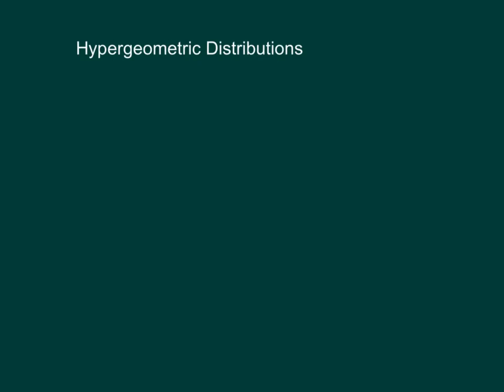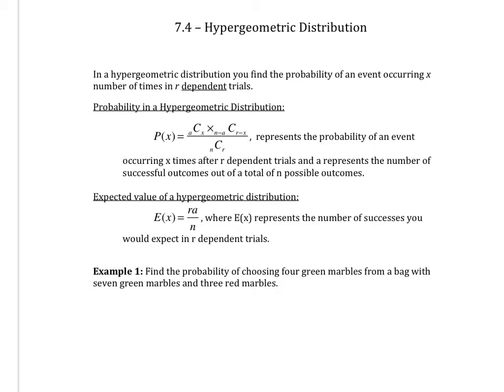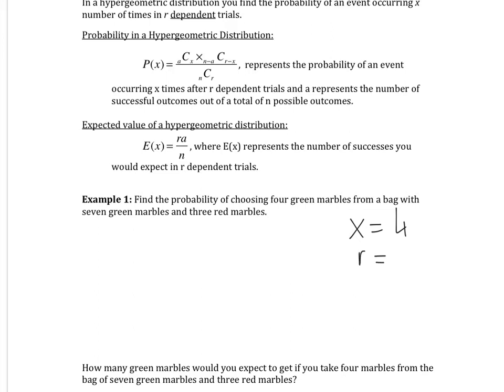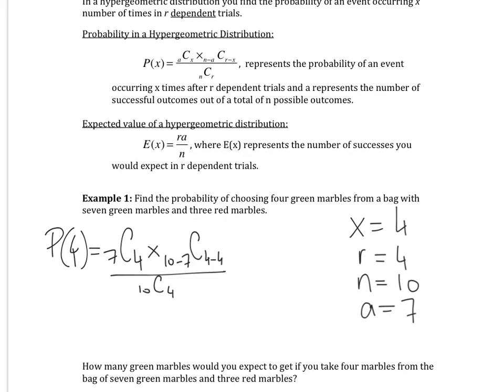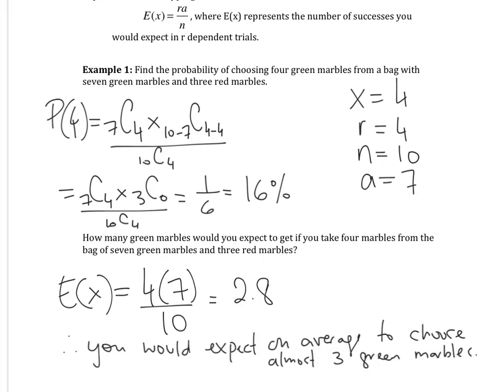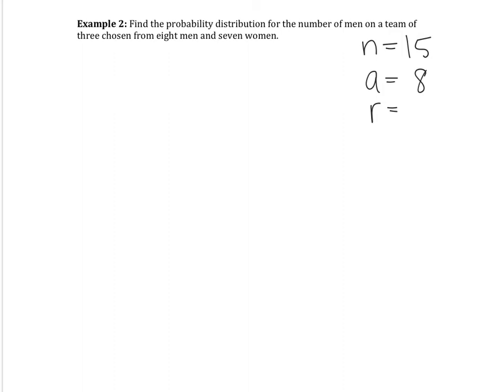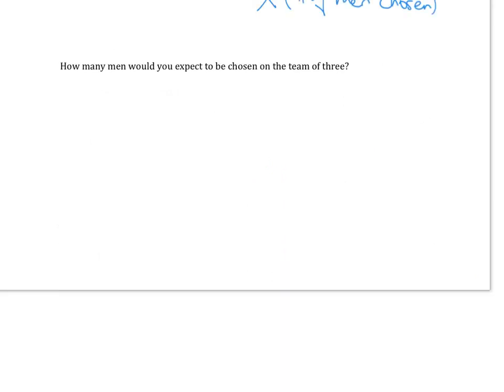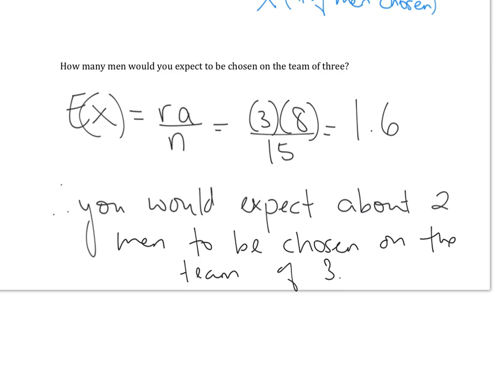7.4 - Hypergeometric Distributions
MDM4U - 7.4 - Hypergeometric Distributions